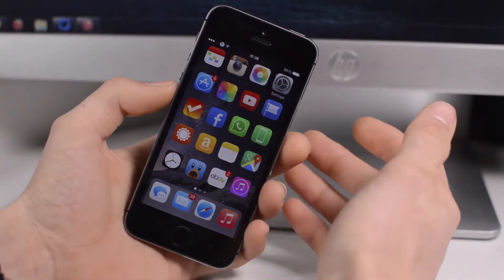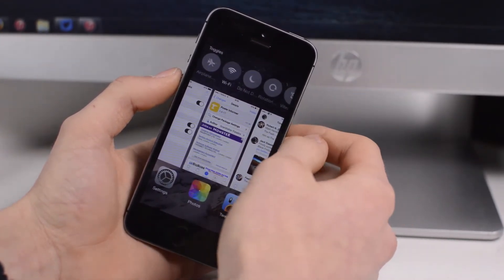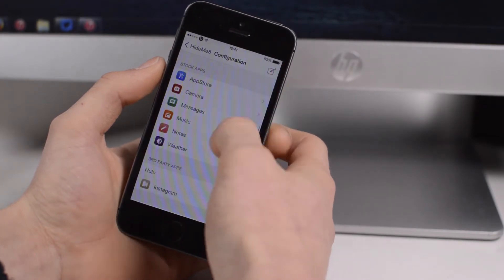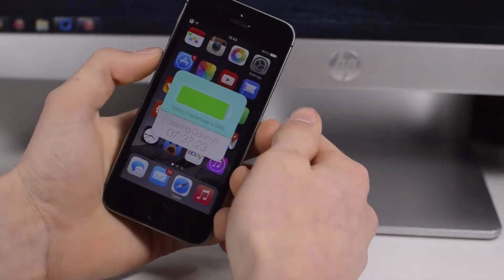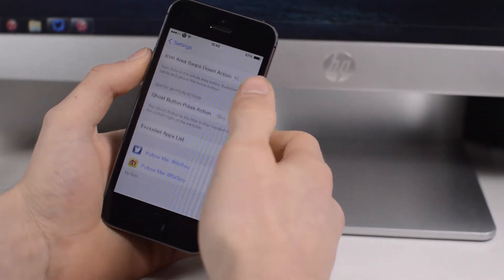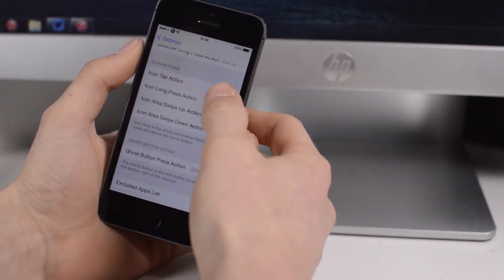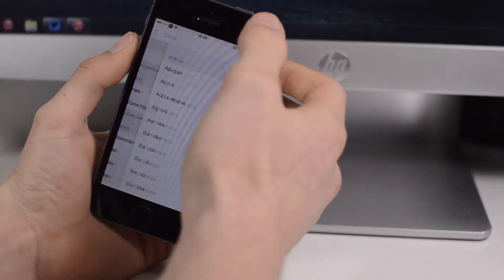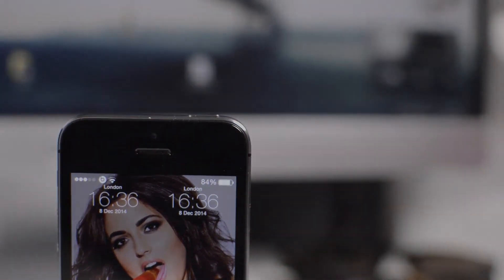Top iOS 8.1.2 Cydia Tweaks #1 Feat: Cobalia & Predix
Top Cydia Tweaks | Episode 1

Tweak List:
Cobalia - May need to install a repo such as Insanelyi
Hide Me 8 - $2 from the BigBoos repo
Predix - $1.49 from the BigBoss repo
Slide2Kill8 Pro - $0.99 from the BigBoss repo
SubtleLock - May need to use a repo such as Insanelyi